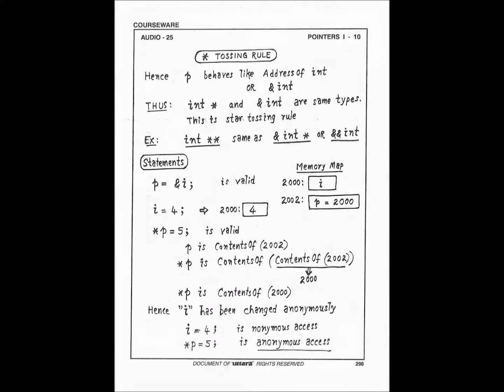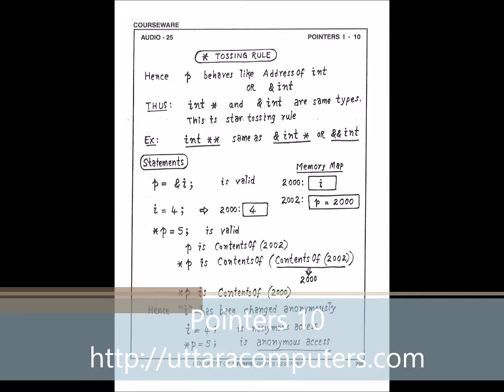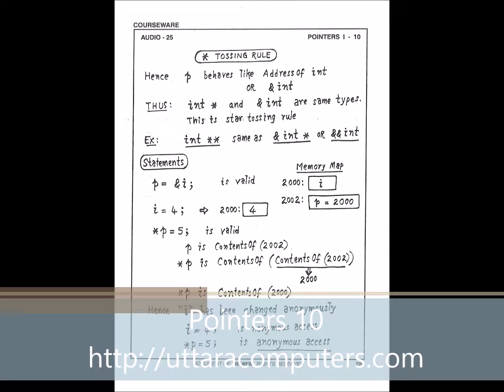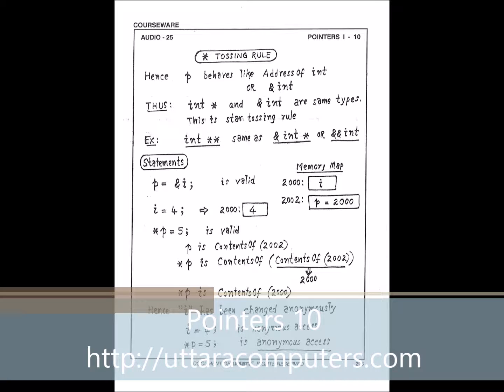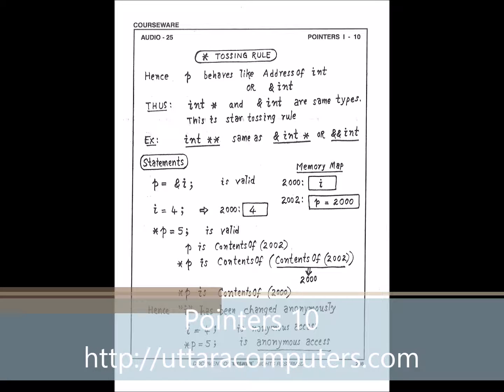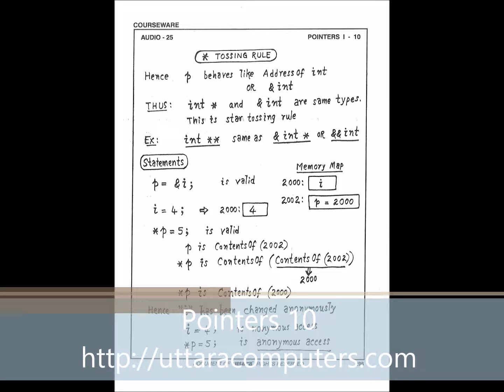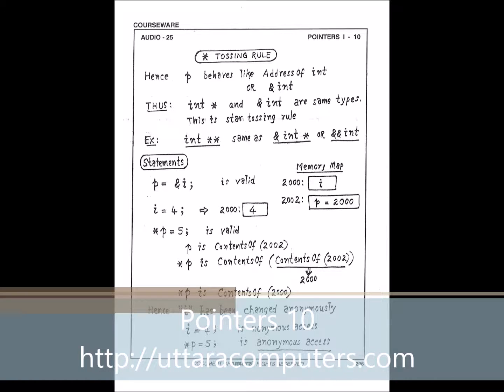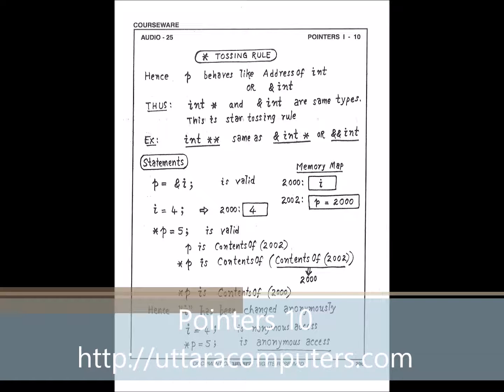Pointers 10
10th Part of the Pointers Chapter by MLS Shastry of Uttara Computers . You can continue with this chapter in the following Videos.

We are the paramount C, C++ & Unix Internals Training Institute in Bangalore Rajajinagar, where we provide quality training in our cutting-edge infrastructure in competitive price. Our State-of-the-art Training Institute in Bangalore RajajiNagar, helps students to achieve their dream job utilizing advanced training methodology

Our faculties are very much well-versed in their respective fields and provide real time knowledge, which facilitates to reach the pinnacle of your career in the shortest possible time and help you to stay ahead of other interviewees.

Uttara’s cutting-edge C,C++ Training Course in Bangalore Rajajinagar provides the best training in Bangalore, keeping in view your specific needs and understanding cover the entire portion from basic to advance. Apart from offering training in our superior quality Training Centre in Bangalore we also prepare you to develop next generation cutting-edge applications and last but not the least we help to succeed and fulfil your dreams.